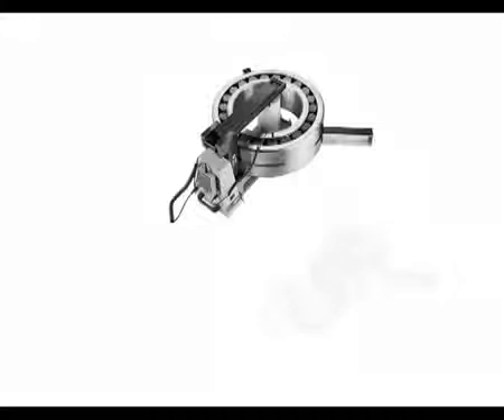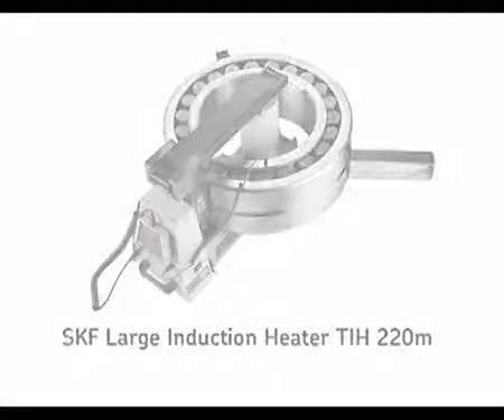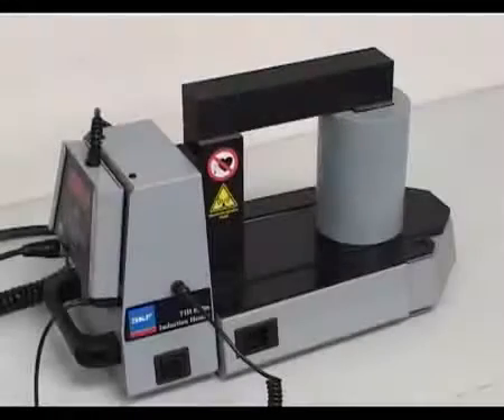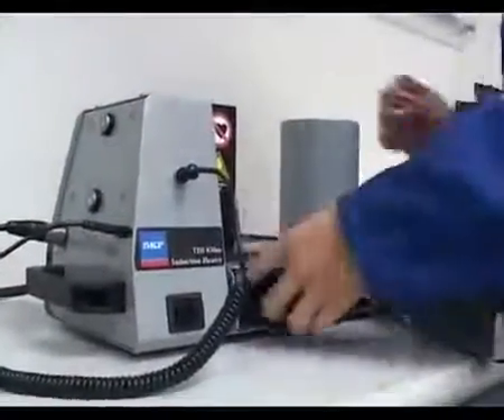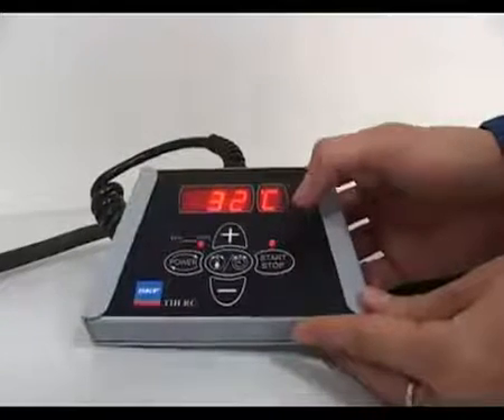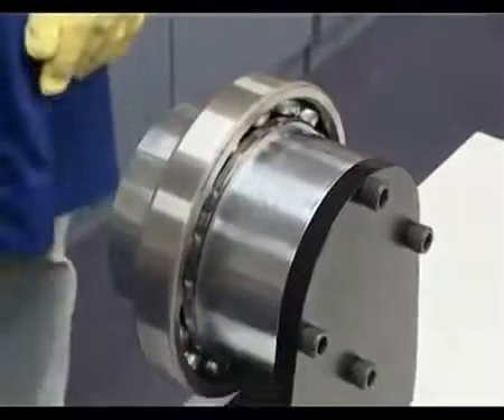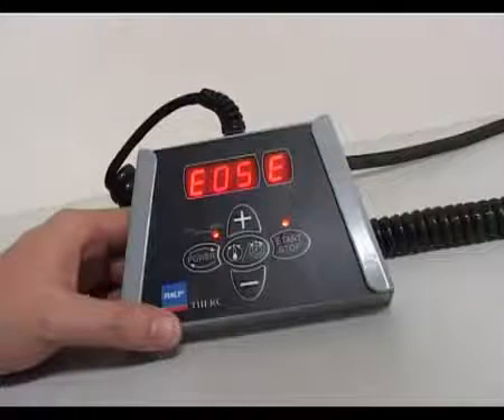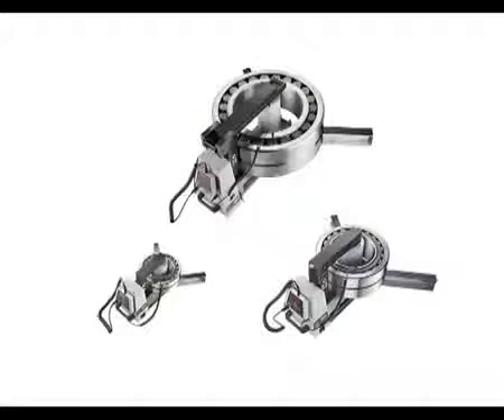Индукционный нагреватель серии TIH SKF Induction Heaters TIH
Стандартный перечень состоит из трех обогревателей.
Малый индукционный нагреватель TIH 030m - нагрев подшипника весом до 30 кг за 20 минут
Средний индукционный нагреватель TIH 100m, подшипник 100 кг за 20 минут
Большой индукционный нагреватель TIH 220 м, который может нагреть 220 килограммовый подшипник за 20 минут.

Индукционные нагреватели могут быть также использованы для других изделий.
Подшипники с маленькими зазорами, таких как С1 и С2, латунными сепараторами, следует нагревать медленно.Это может быть сделано нажатием кнопки питания на  50% мощности.
Для нагрева больших деталей вы можете установить нагреватель на заранее определенное время.
Требуемое время может быть установлен в единицах 0,1 минуты.
Для некоторых рынков измерение температуры в Фаренгейтах является предпочтительной
Для переключения режима отображения температуры просто выберите необходимый режим между Фаренгейтом и Цельсием.

Для получения более подробной информации по индукционным нагревателям
вы можете связаться по телефонам
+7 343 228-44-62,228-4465